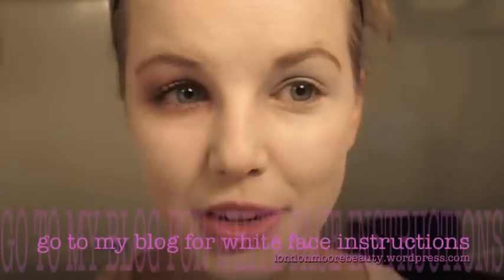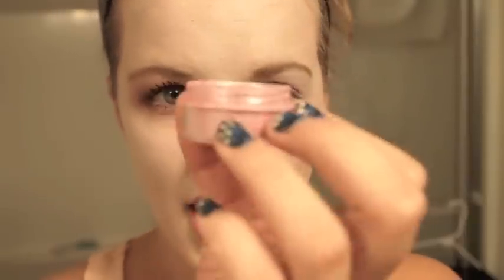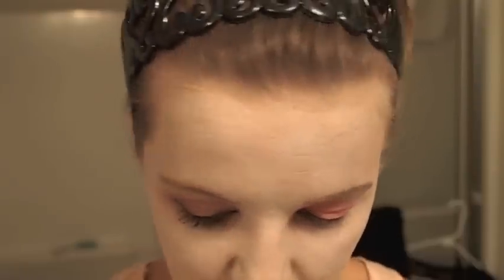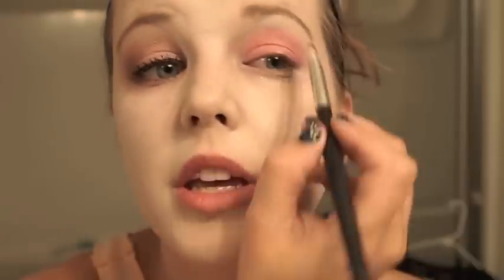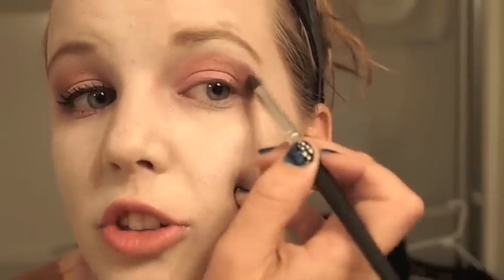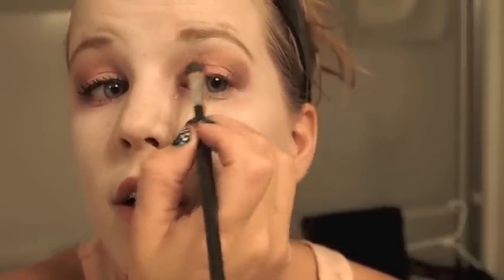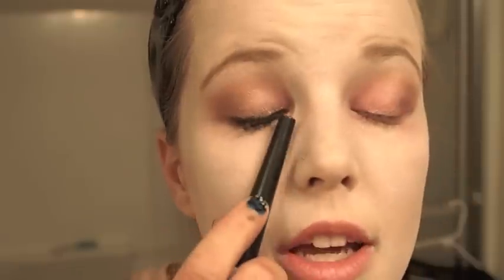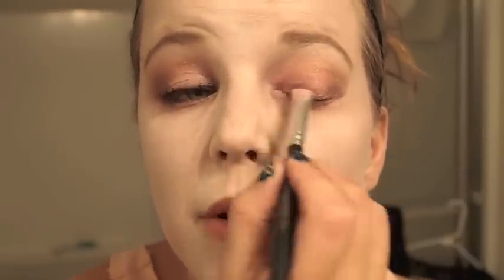LM- Marie Anntoinette Look